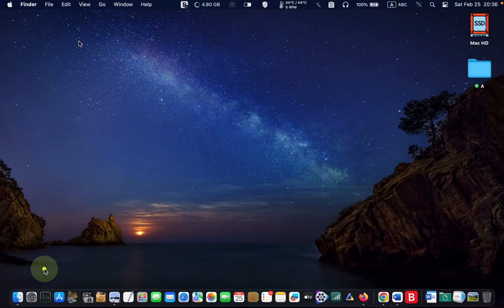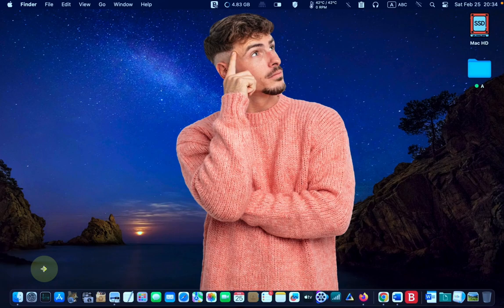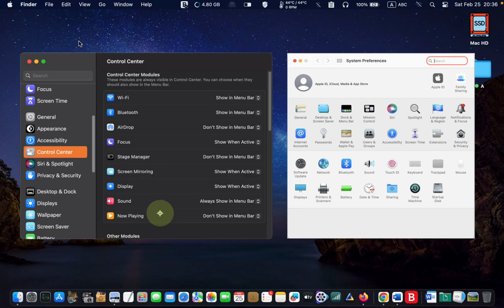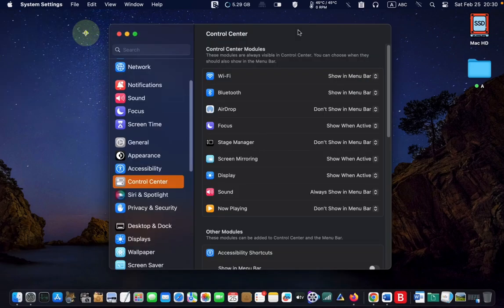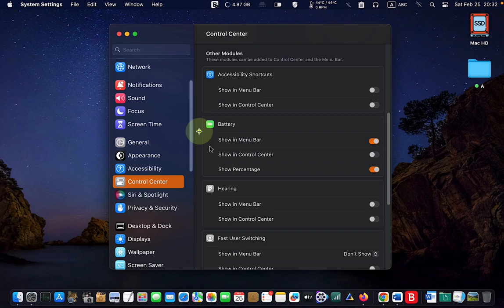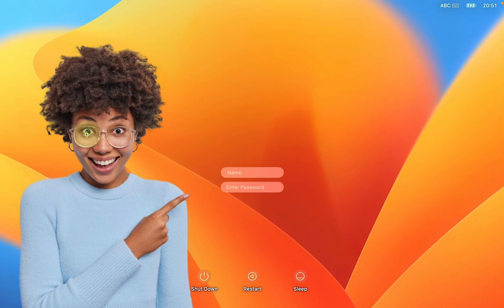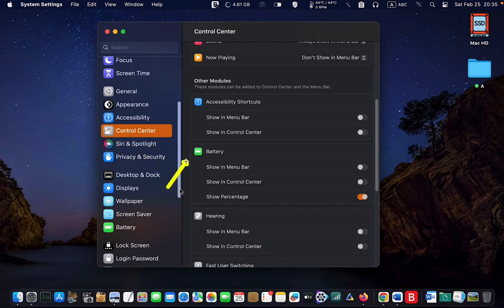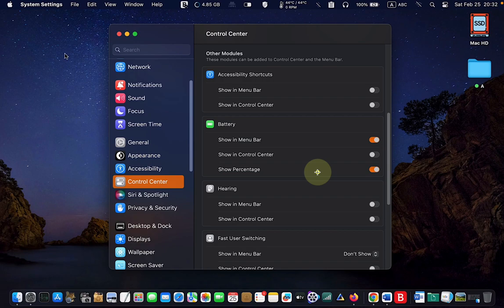How to Restore Missing Battery Icon in Apple Menu Bar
"The battery icon in the menu bar of your MacBook is a handy feature that allows you to monitor your device's battery level at a glance. However, there are times when this icon may disappear from the menu bar, which can be frustrating, especially if you rely on your MacBook for work or personal use. Fortunately, restoring the missing battery icon is a simple process. Here's a step-by-step guide on bringing back the battery icon in the Apple Menu Bar."

00:00 - Introduction to How to Restore Missing Battery Icon in Apple Menu Bar
01:00 - How to Turn OFF “Show Battery in Menu Bar.” In Apple Menu Bar
02:02 - How to Show MacBook’s Battery Percentage in Apple Menu Bar